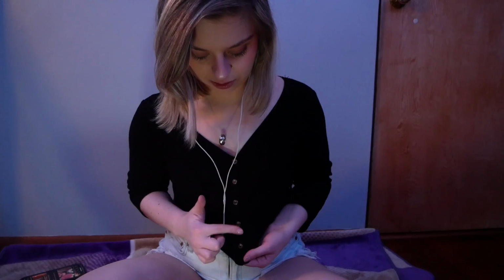ASMR~ Body Triggers | Tapping, Fabric Scratching, Rambles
Hello Everyone!
Hope you like today's video! I was super sleepy when I filmed this so I appologize if the rambles are really disjointed. My internet has been having problems and it took about 4 hours for the people fix it and run a whole new line to my house.
This video is inspired by Tiptoe Tingles ASMR. Please check out her channel if you haven't already!
~Mint
Tiptoe Tingles ASMR
**Best Enjoyed With Headphones**
Autonomous Sensory Meridian Response is categorized by a tingle-y feeling that can start in the scalp and can move down the neck and back, from auditory and/or visual stimulation.
Passes Account NOW UP + Custom Requests
I also have a throne gifts